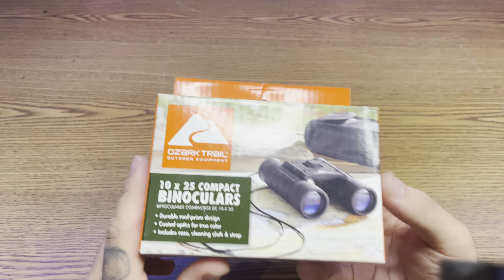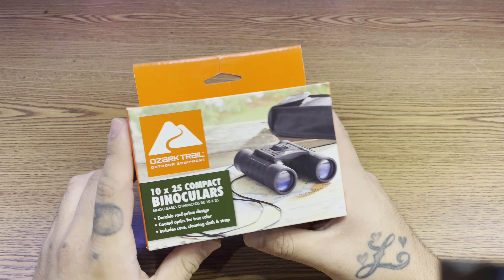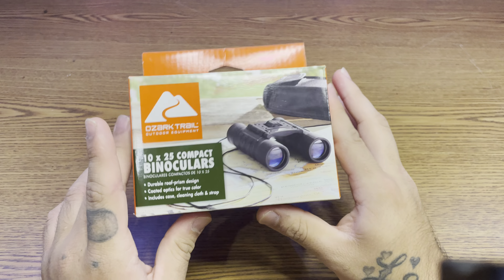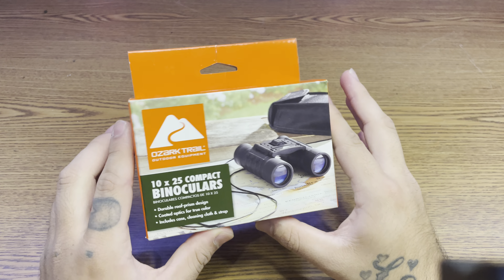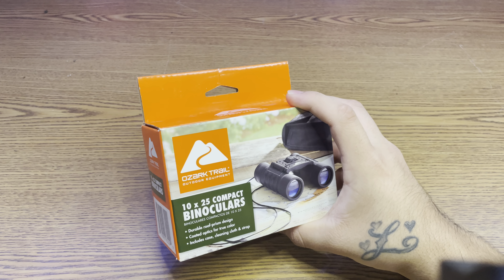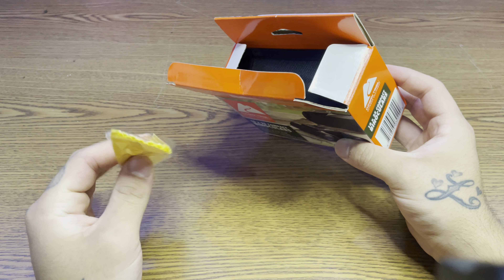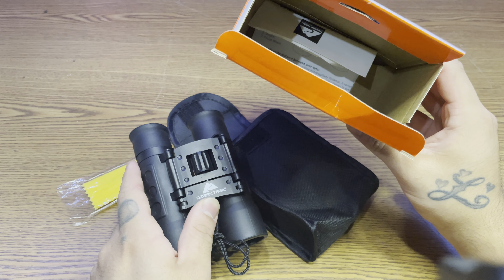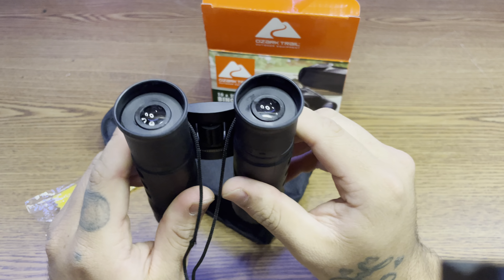Ozark trail 10x25 binoculars